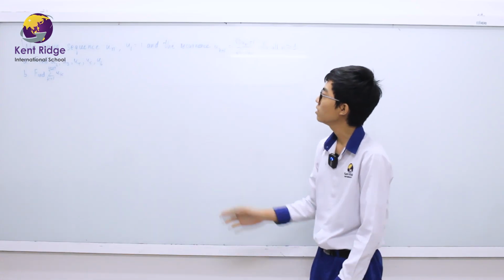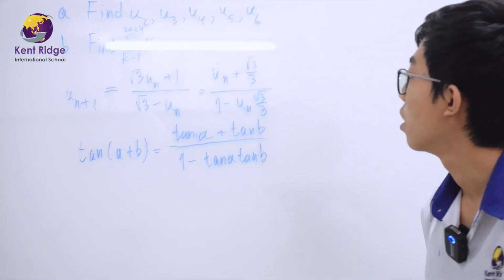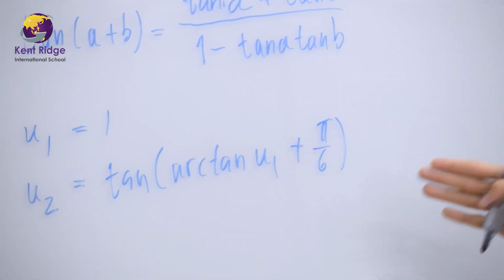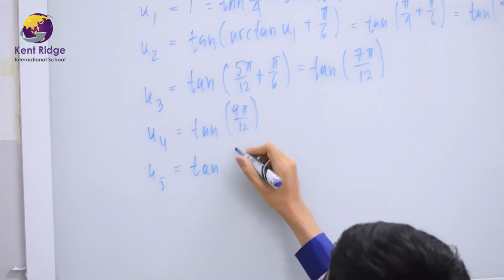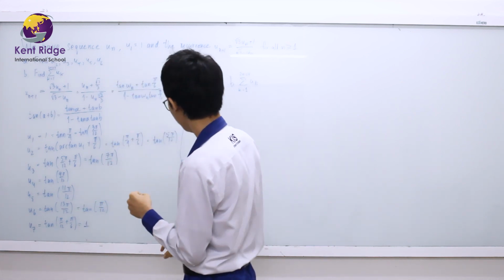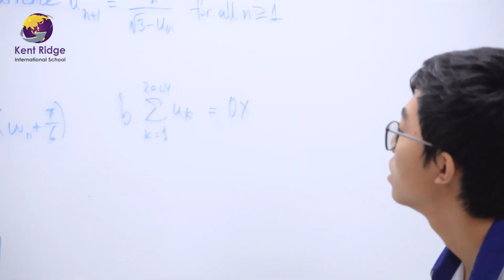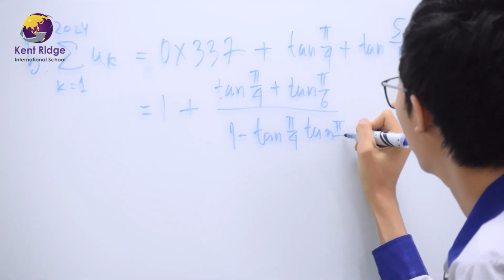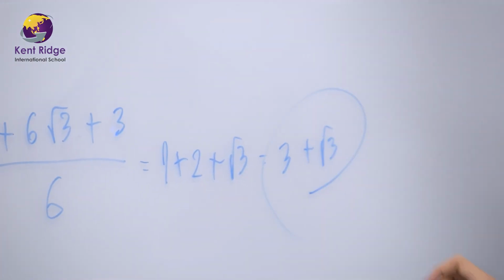How to Solve the SASMO Math Exercise By Junior College 2 Part 9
(ភាគទី៩) សកម្មភាពសិស្សានុសិស្សថ្នាក់ទី ១២ ធ្វើការចែករំលែកចំណេះដឹងដោះស្រាយលំហាត់គណិតវិទ្យា SASMO
(Part 9) Our student in Junior College 2 shares their knowledge on how to solve the SASMO math exercise.